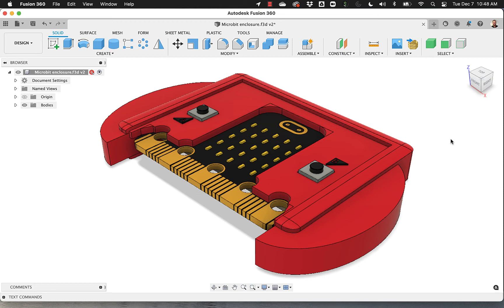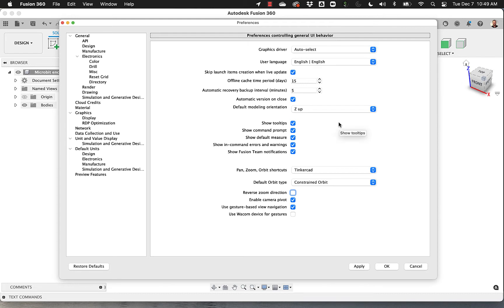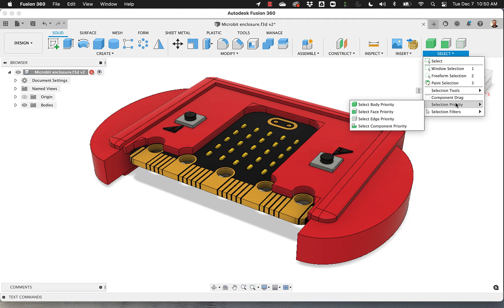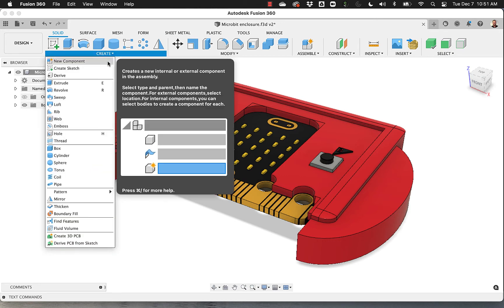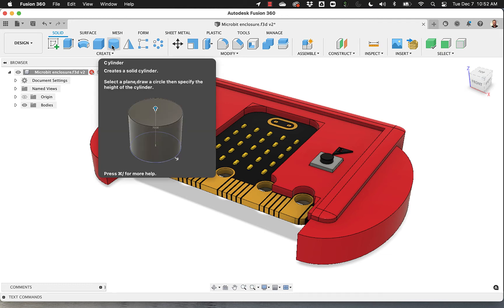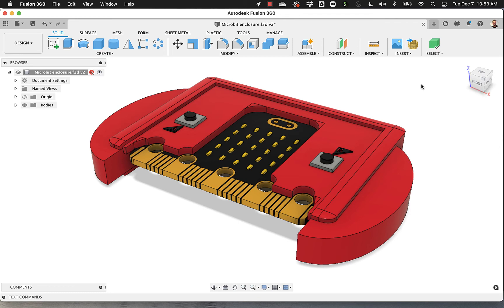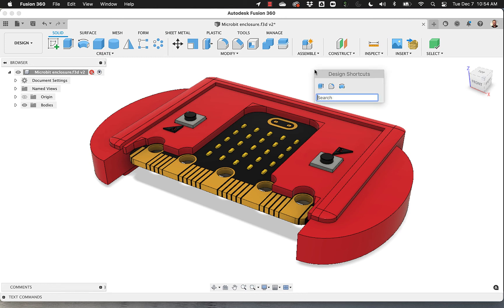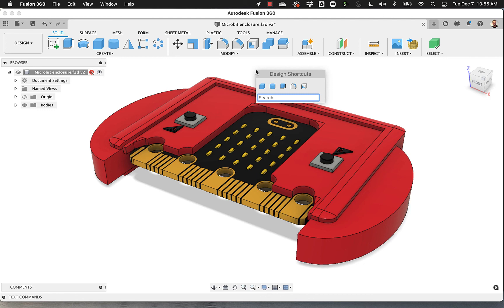Quick tips for Fusion 360: Muscle memory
Relying on muscle memory built in Tinkercad is a great way to begin when using Fusion 360. This Quick Tip video will help you show students how to:

• Update Fusion 360 preferences to customize commands in the user interface
• Customize the way bodies are selected to resemble Tinkercad behavior
• Pin and organize commands in the Fusion 360 toolbar
• Customize and organize keyboard shortcuts